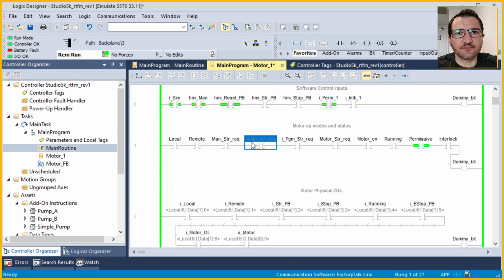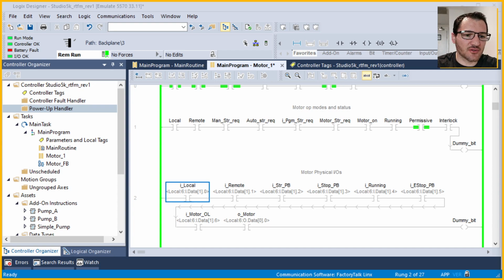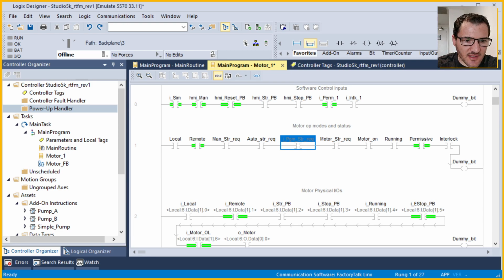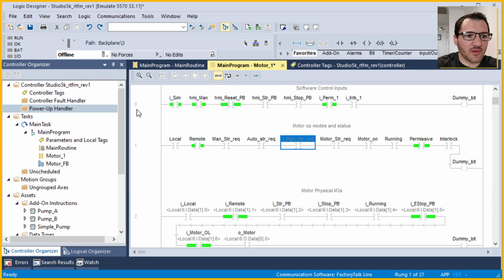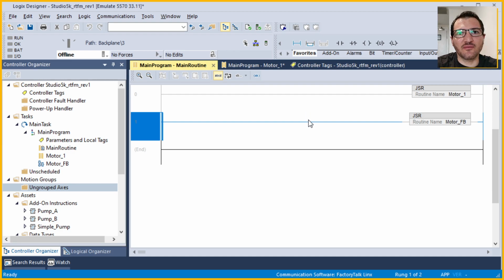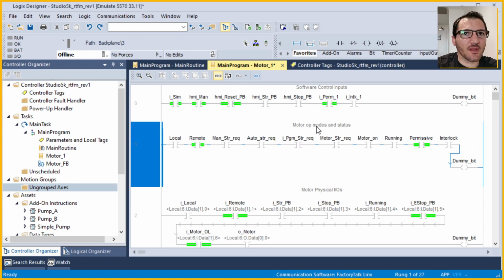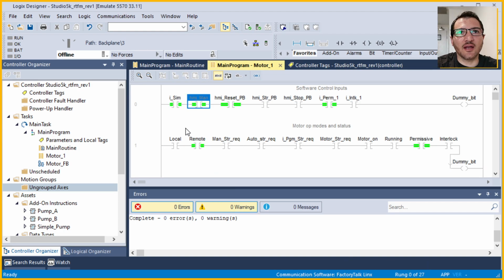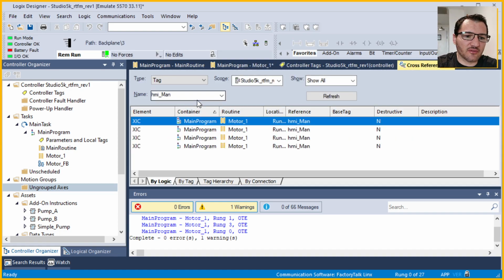RTF*M | Best Keyboard Shortcuts for Studio 5000 Logix Designer | S01EP22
▶️ Join us on RTF**M'ing the Powerful Rockwell Automation/Allen Bradley Studio 5000 Logix Designer.

▶️ This video is going to be one of the most useful ones in our Studio 5000 playlist because it's where we're going to reveal the most useful keyboard shortcuts to make your life easier when working on the platform. I hope you guys enjoy it :)

▶️ Wanna get in touch? Please do so via our Instagram page.